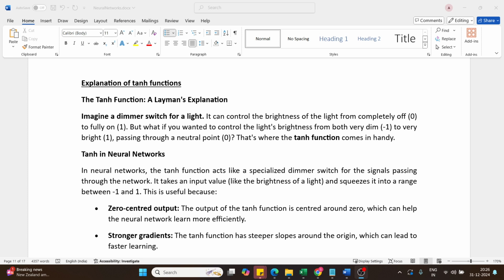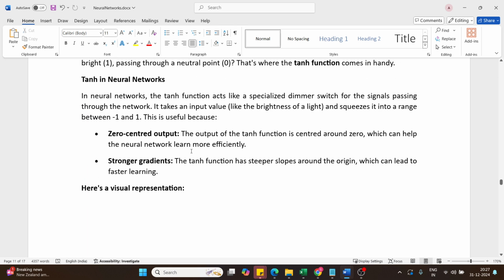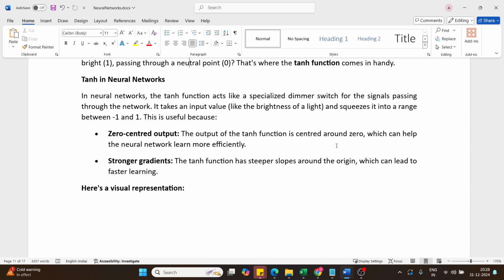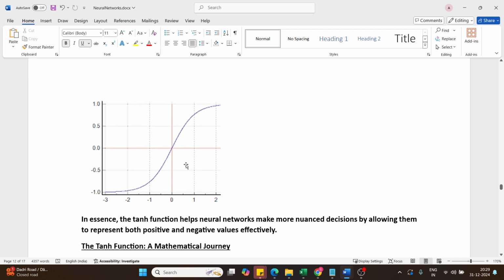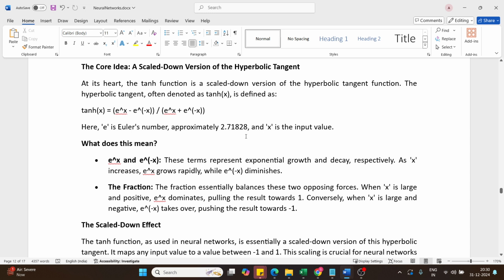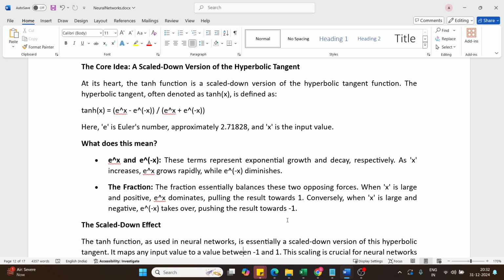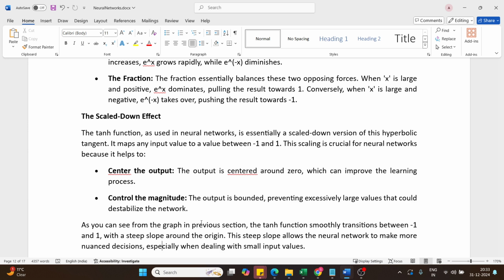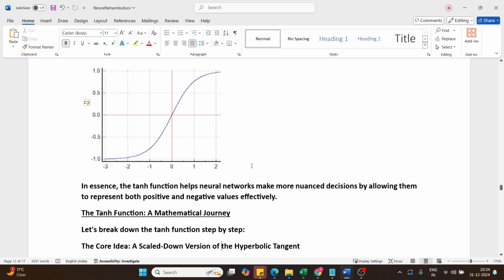Neural Network Part 8 - Tanh function introduction || By Vikash Shakya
Neural Network
Deep Learning
Machine Learning
Data Science